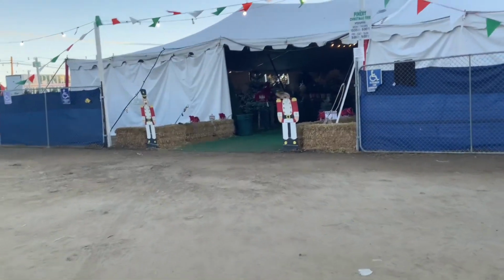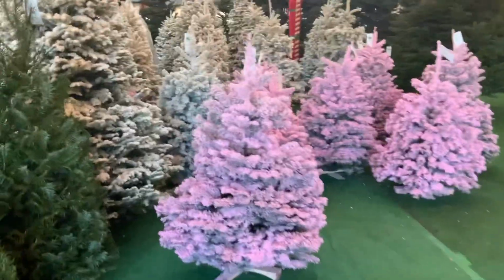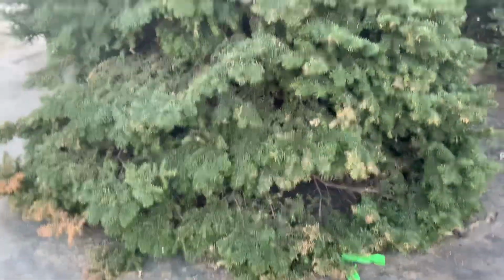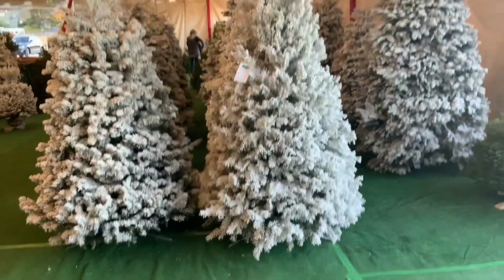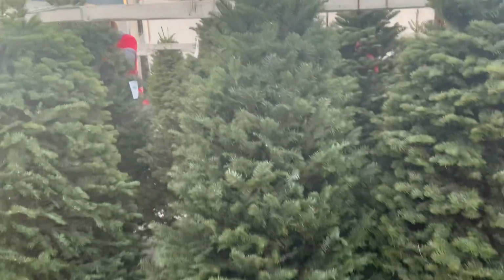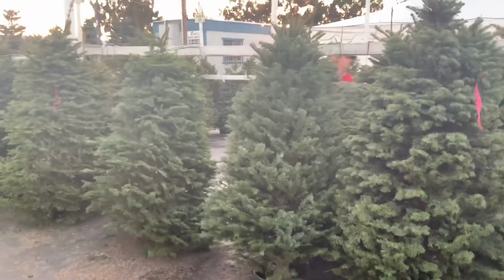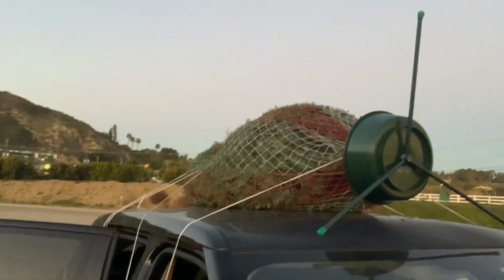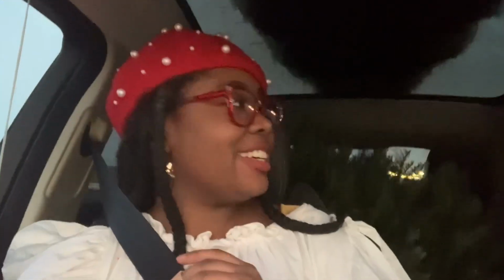I FOUND THE ONE | VLOGMAS DAY 10 🎄!!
Hey Friend! Want to see more videos like this one?

- Dear Future Diamond

Facebook VLOGMAS DAY #10 - In today’s video, we are going to pick out the perfect Christmas Tree 🎄!

Grab some hot chocolate, find a warm cozy place to sit, and join me as we search to find our Christmas Tree for 2022!! ❤️🎉💚

DON’T FORGET TO WATCH ALL MY VLOGS IN 1080p!!! 🎞

THIS IS VLOGMAS DAY 10! Can you believe it?! So excited to continue doing Vlogmas!! See you tomorrow!!

Also I don’t know if y’all know this, but this is my first year doing VLOGMAS, so make sure you comment down below and let me know what you think of this video! Feel free to also comment what holiday videos you want to see!

Love y’all! Thank for being here and doing life with me! 💛